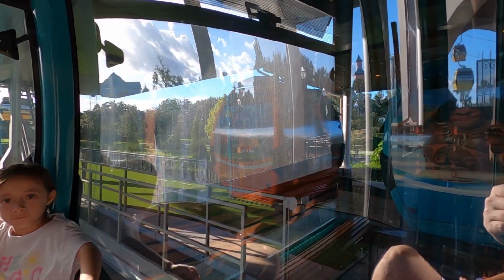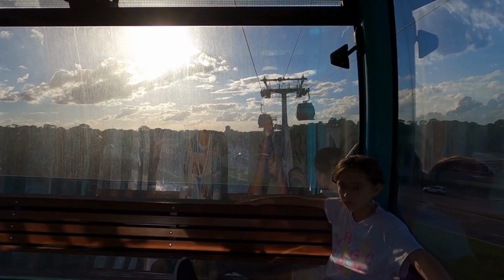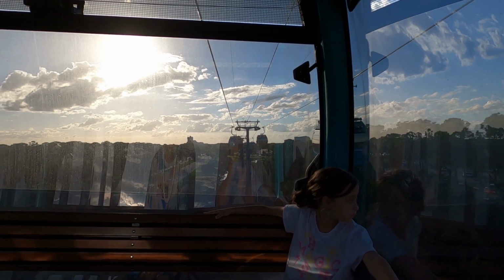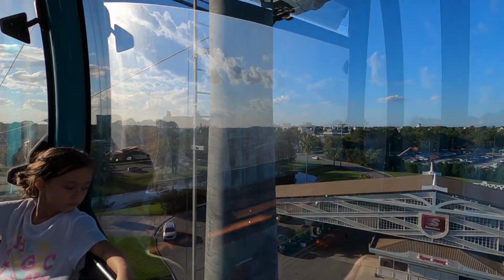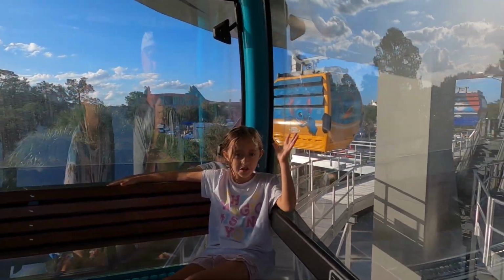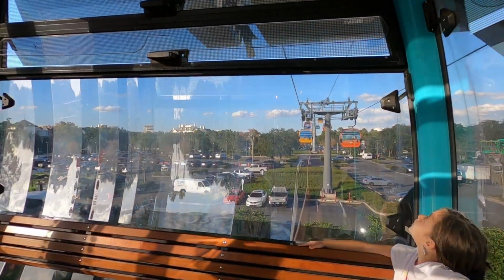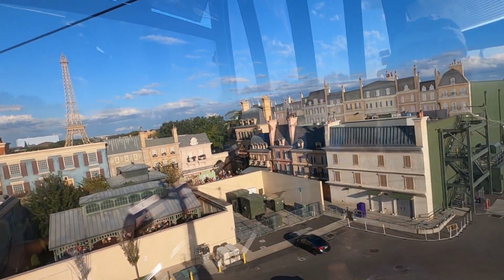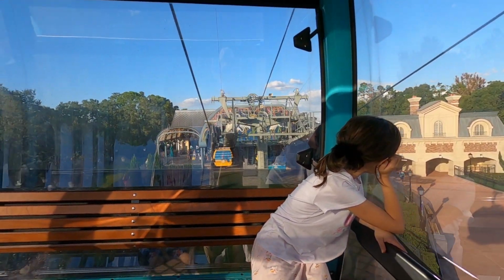Disney's Skyliner Ride: A A Ride On The Walt Disney Skyliner Headed To Epcot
Take to the skies on one of the most unique transportation experiences at Walt Disney World! 🚠✨

In this relaxing POV, we ride the Disney Skyliner as we head toward EPCOT—soaking in incredible aerial views of Disney resorts, waterways, and the parks along the way.

Whether you're planning your trip or just want a peaceful Disney experience, this Skyliner ride gives you a full look at what it’s like to travel above Walt Disney World!

✨ In this video:

Full Disney Skyliner ride POV
Route toward EPCOT
Aerial views of Disney resorts & scenery
Smooth gondola ride experience
What to expect when riding

The Disney Skyliner is a free gondola transportation system that connects EPCOT and Disney’s Hollywood Studios with resorts like Caribbean Beach, Riviera Resort, Pop Century, and Art of Animation.

🚠 Why ride the Skyliner:

Amazing aerial views of Disney World
Fast and efficient transportation
Unique and relaxing experience
Great for photos and videos

💡 Pro Tip: Try riding at sunset for some of the BEST views at Walt Disney World!

🎥 Whether you're planning your Disney vacation or just love relaxing ride POVs, this video lets you experience the Skyliner anytime!